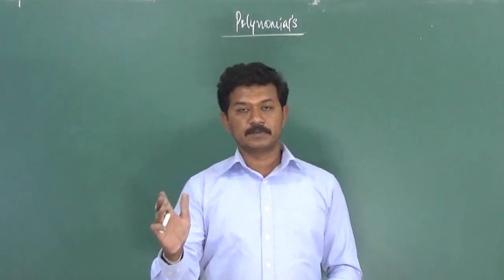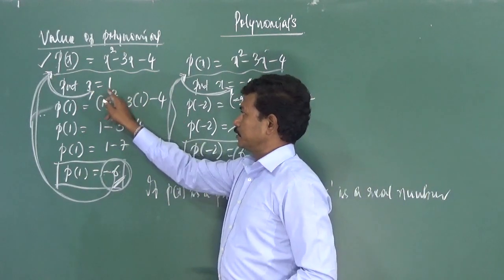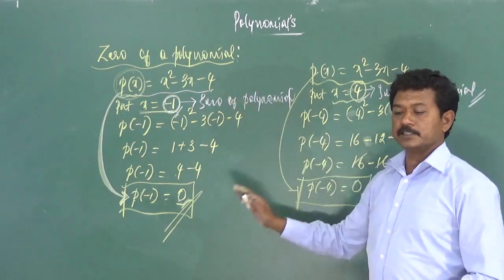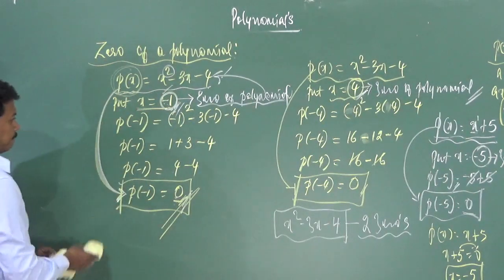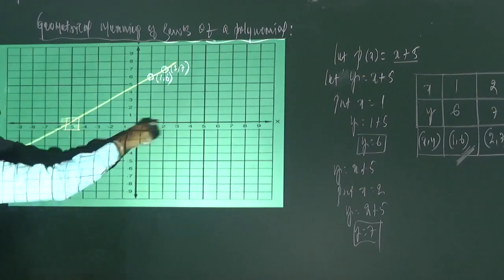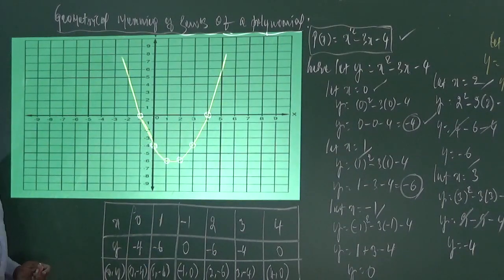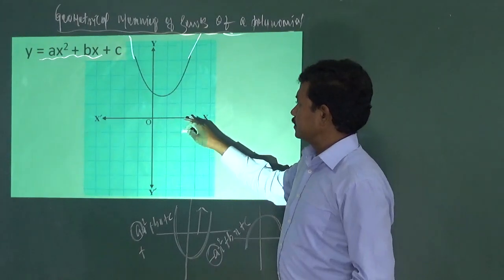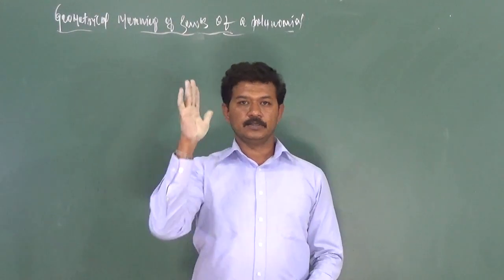POLYNOMIALS - NCERT / CBSE / CLASS 10 - SESSION - 3 , SANGAM TUTORIALS - GUBBI